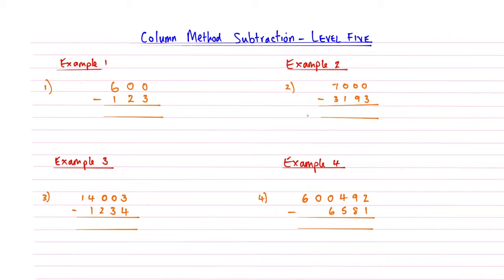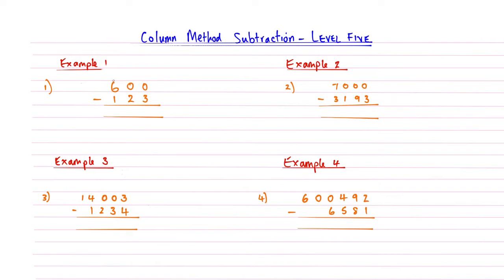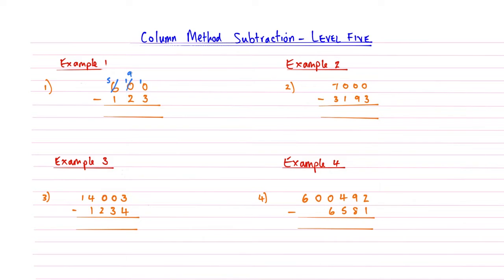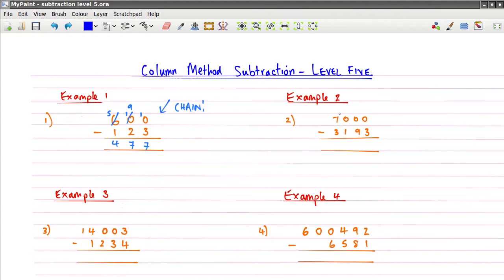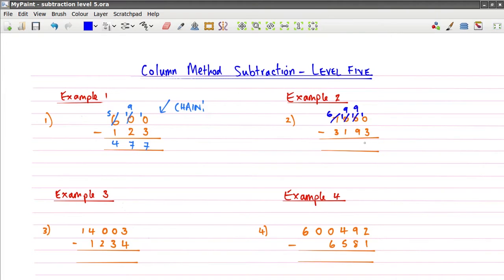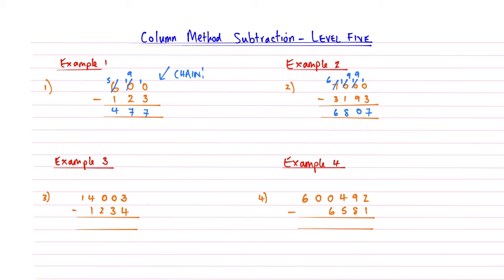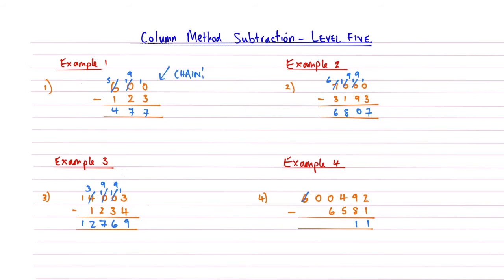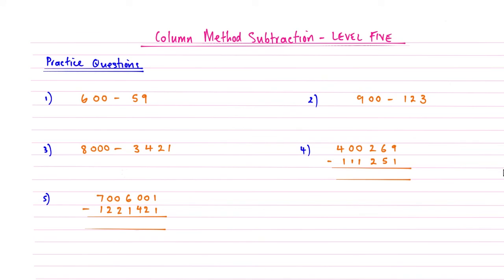How to do Column Method Subtraction - Level 5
In this lesson we look at how to set up a chain of borrowing.
If you are new to Column Method Subtraction (or haven't done it in a while) I recommend starting at Level 1 and working through to this one!